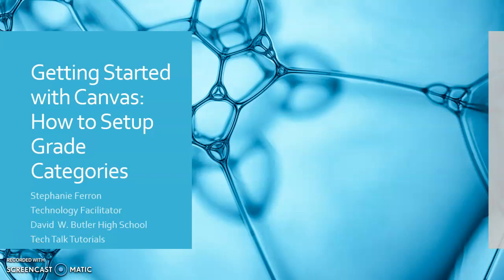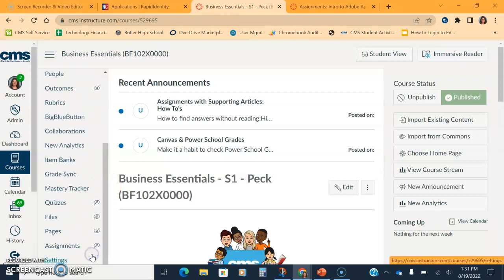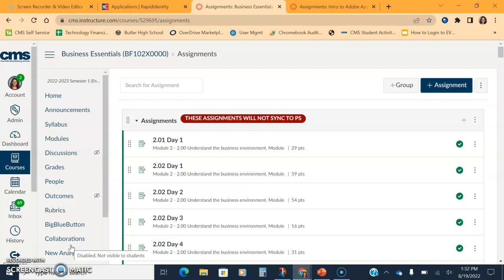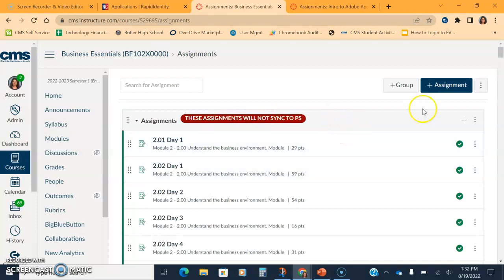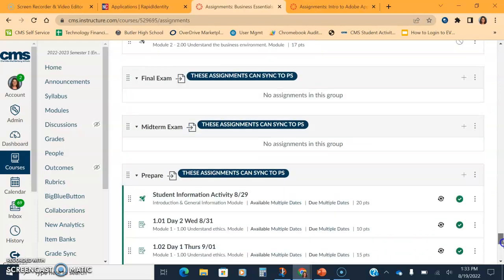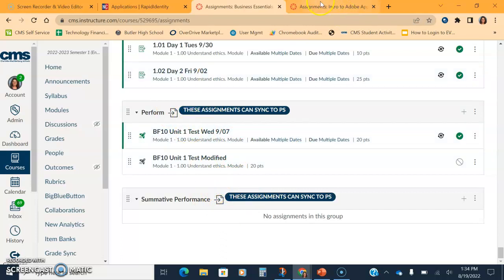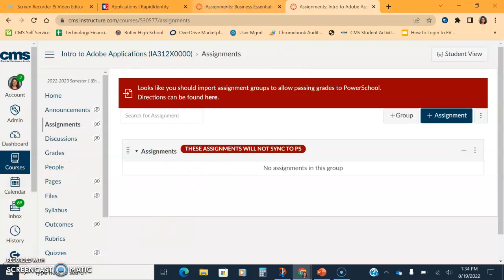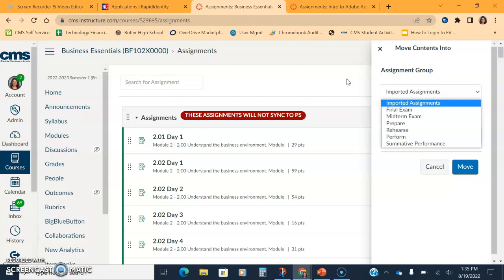Setting up Grade Categories in Canvas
How to set up grade categories in Canvas for Grade Passback with Power School.  This is a great getting started tool even if you do not want o use this feature right away, you may want to use it later (especially if it is already set up).